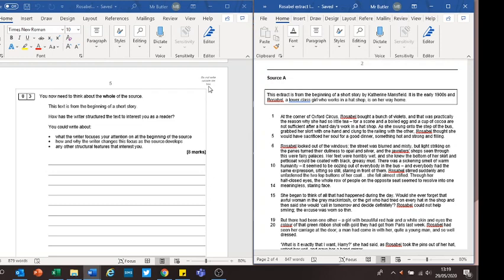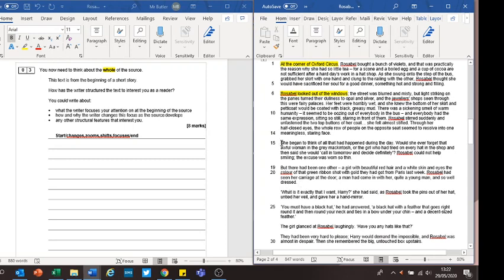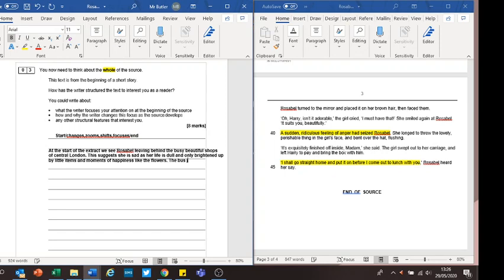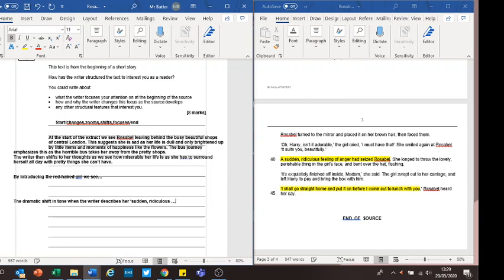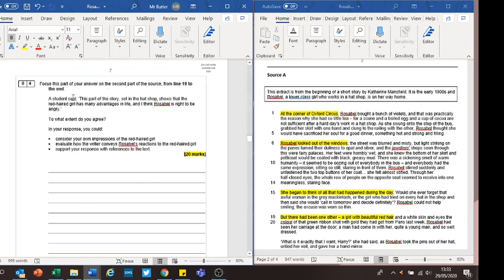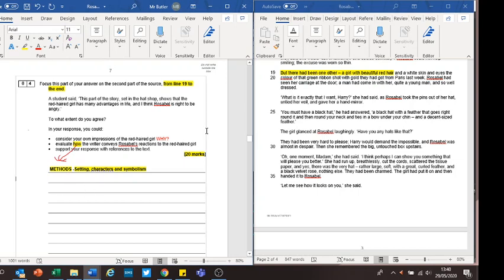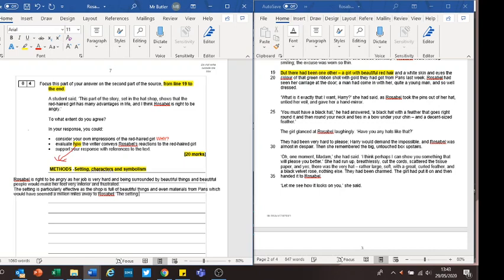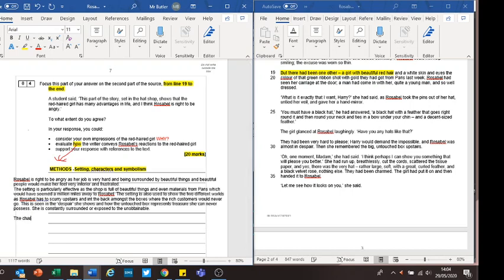Helping with AQA GCSE English Paper 1 the one with Rosabel Q 3 and 4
A talkthrough of how to answer Questions 3 and 4 of The Rosabel Paper.